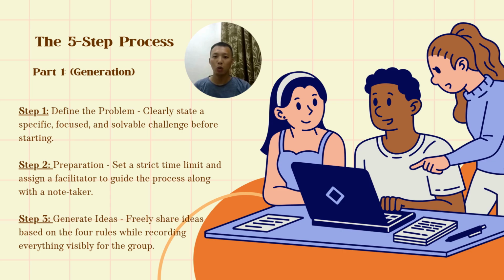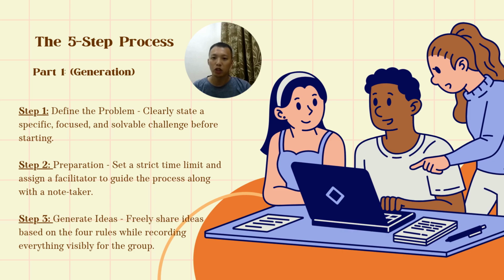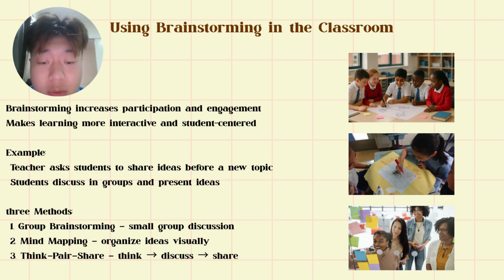LMCR2462 SET6 GROUP8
TOPIC:
Brainstorming: A Creative Problem Solving Technique
ZHAO CHENLU - A204036 - FPEND
ZHAO ZIHAO - A215323 - FSSK
ZHOU ZONGYI - A199026 - FEP
CHEN SIYUAN - A198262 - FEP